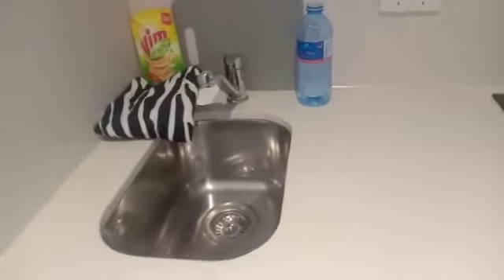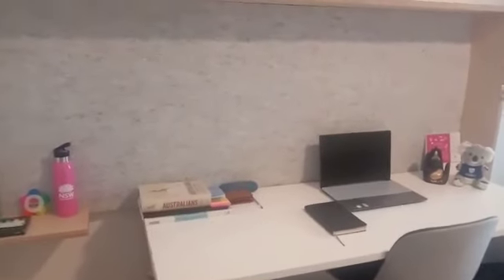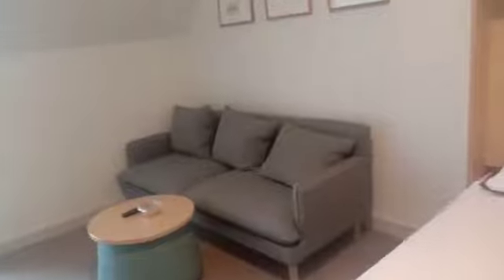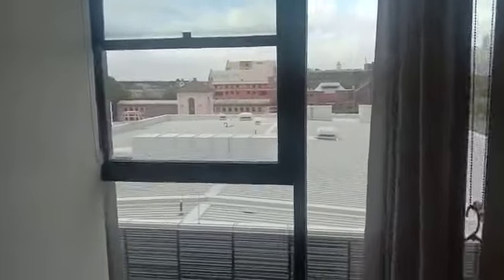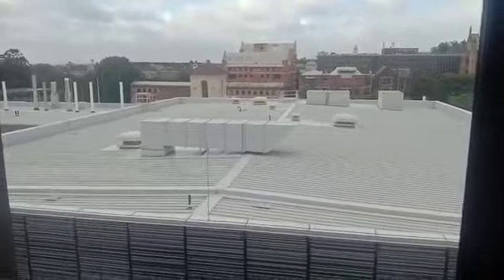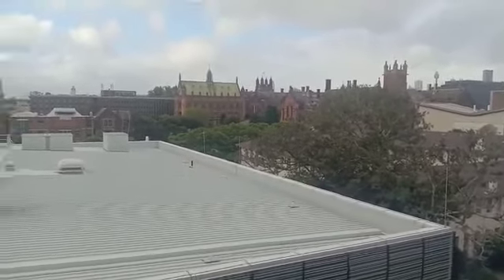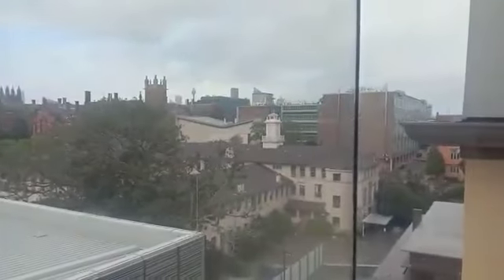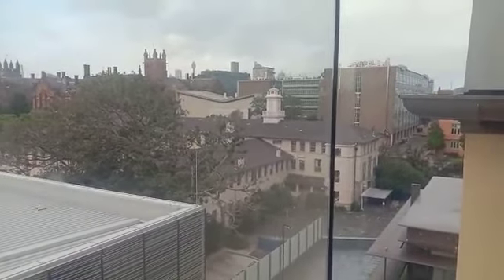Tushar from St Paul’s College, University of Sydney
Here is a video sent by Tushar from St Paul’s College, University of Sydney.